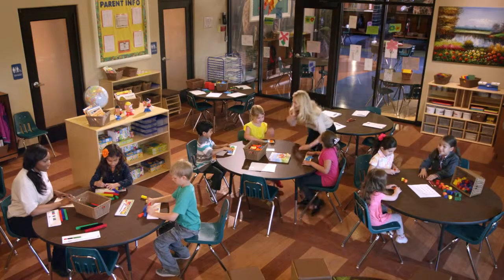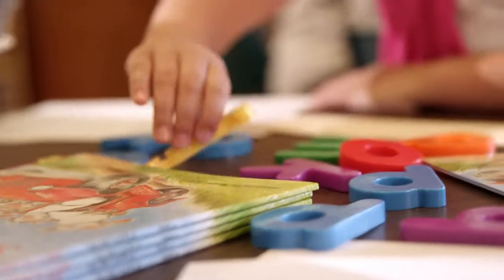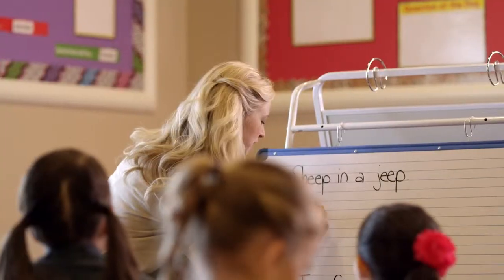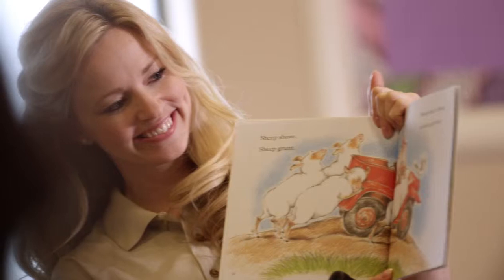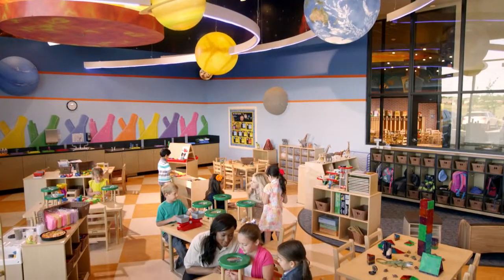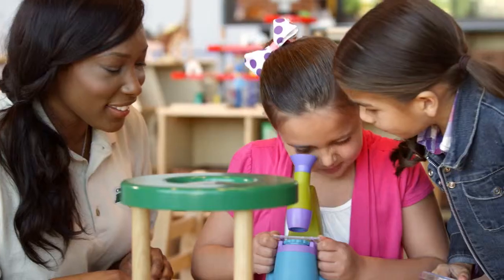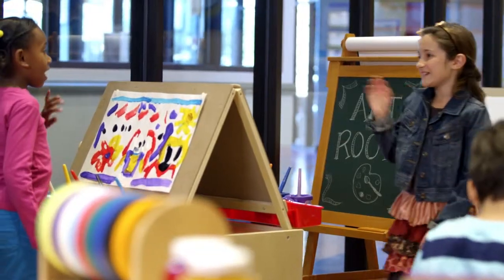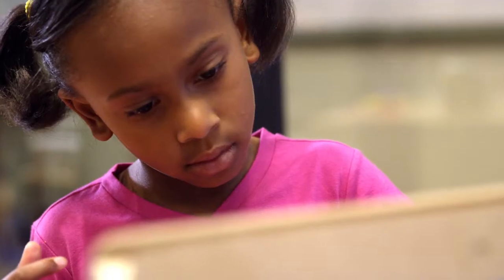Kindergarten Navigators Room Tour- Children's Learning Adventure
Watch to learn about our Kindergarten Navigators program which is specifically designed to bridge your child's preschool education with future elementary school learning!